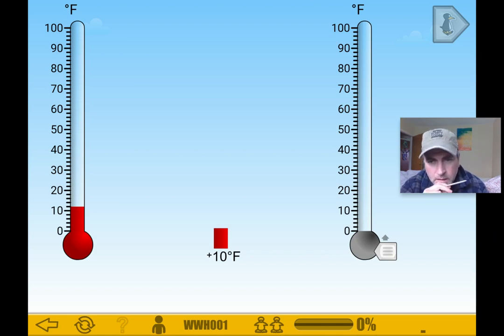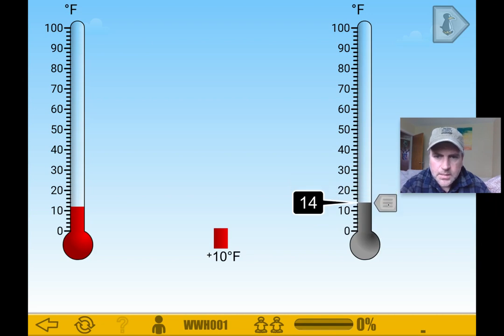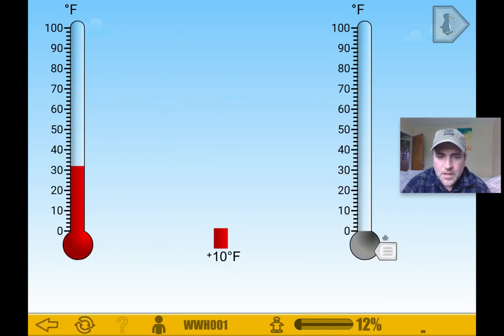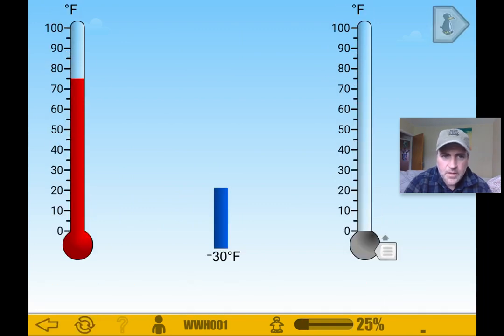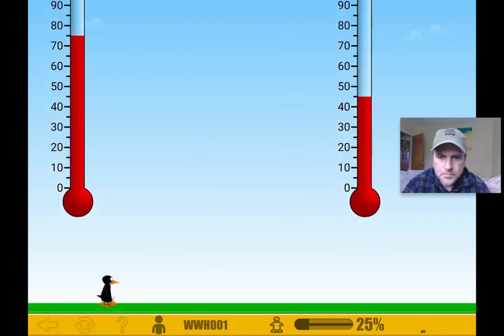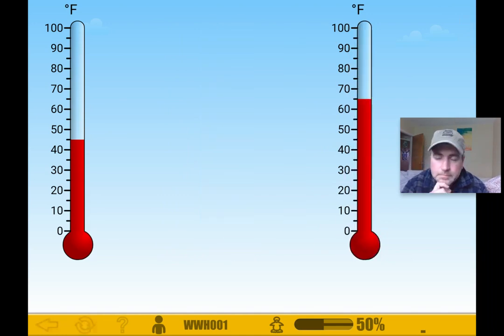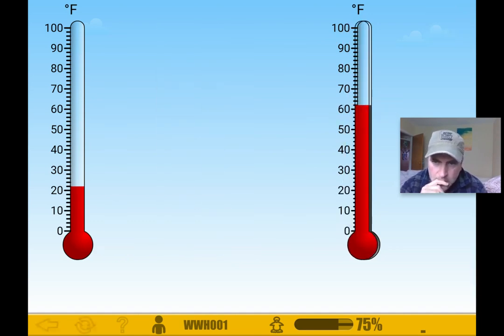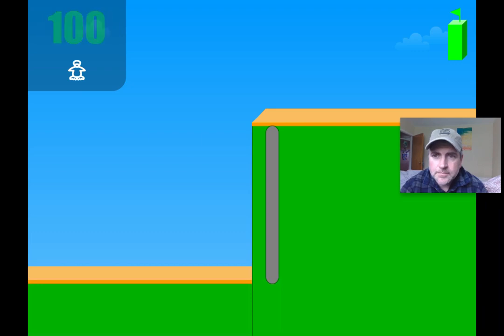I can walk like a penguin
ST Math is an innovative math resource that will help you learn through gameplay.